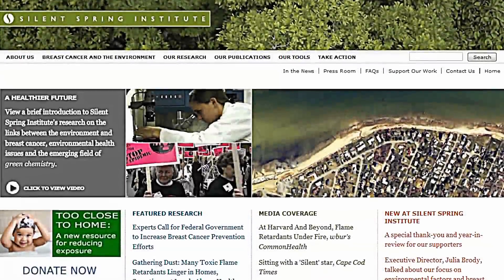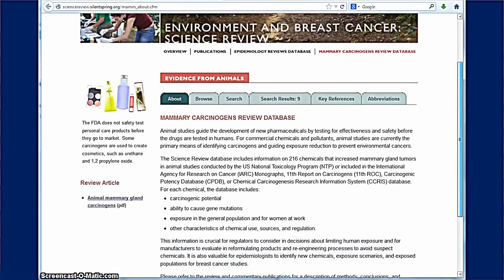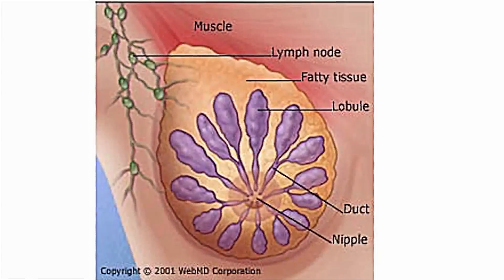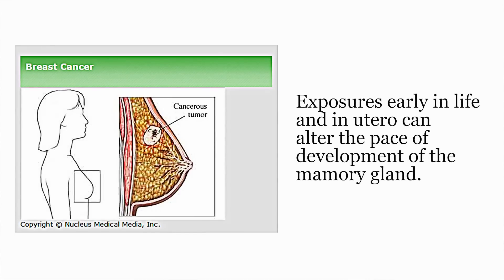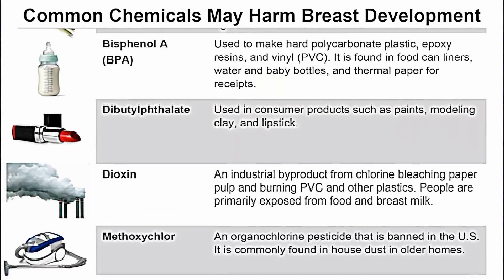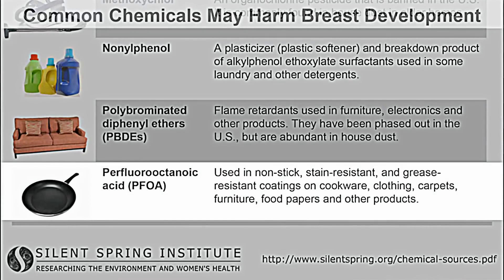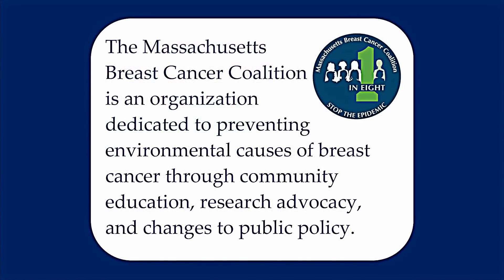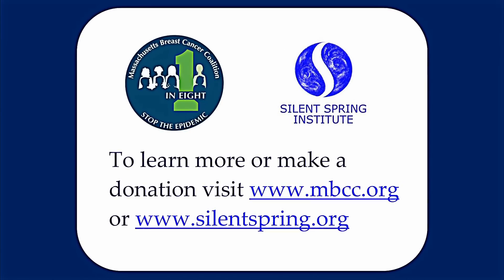Chemical Exposures Cause Breast Cancer? Mammary Carcinogen Research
Ruthann Rudel, Director of Research of Silent Spring Institute, explains the institute's ongoing investigation of chemicals linked to breast cancer. At the end of the segment, we provide tips for reducing exposure to perfluorinated compounds, one of the chemicals of concern discussed.

This is segment two of the MBCC Research Updates educational video series. The series is designed to educate you on the current state of environmental health and breast cancer research with a focus on prevention.